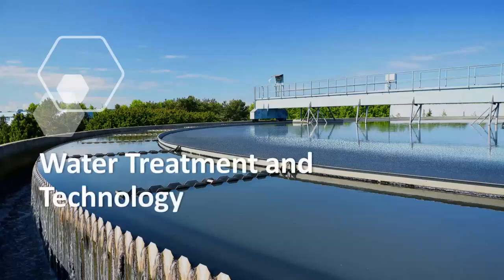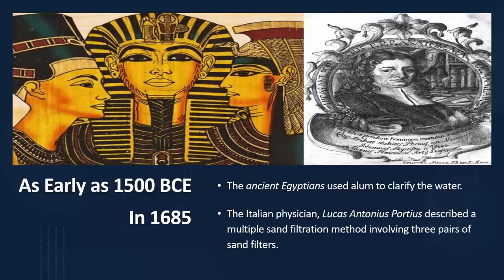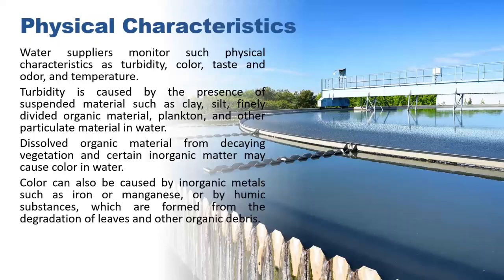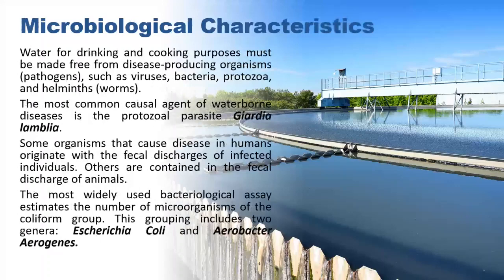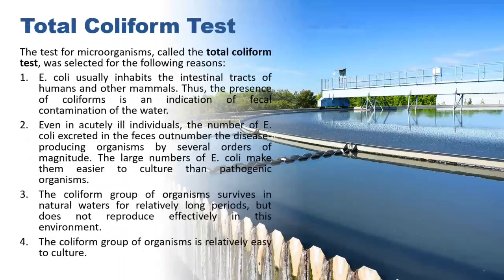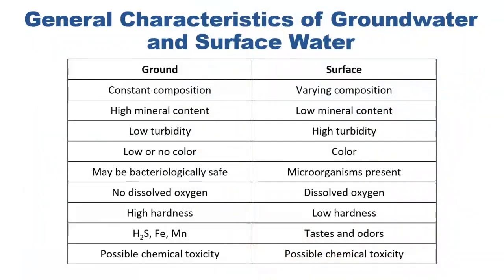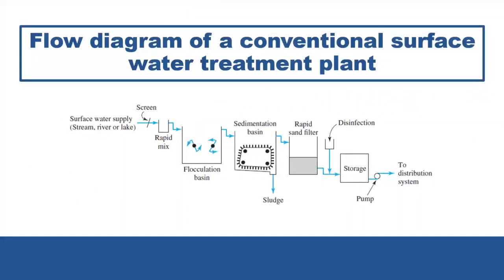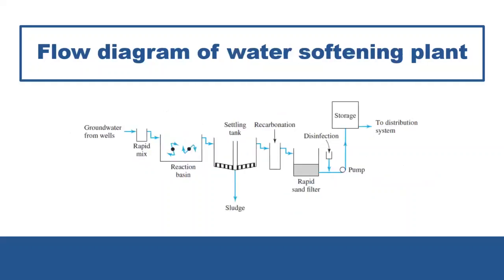Water Treatment | Water Quality and Treatment Systems